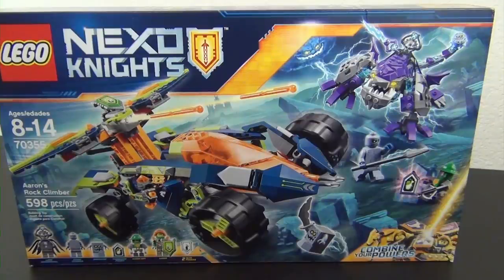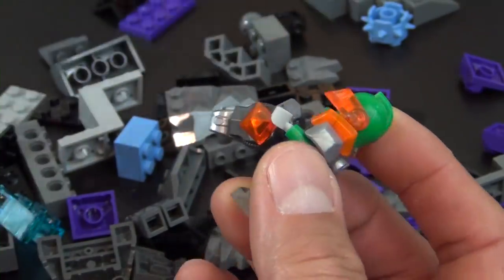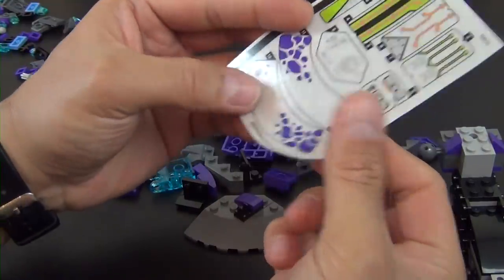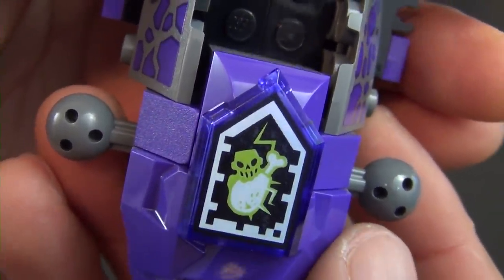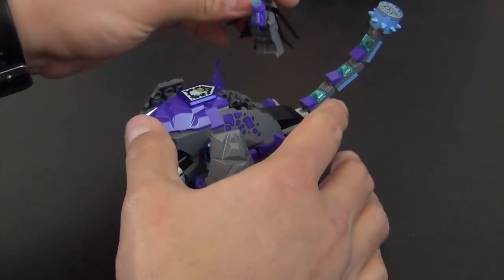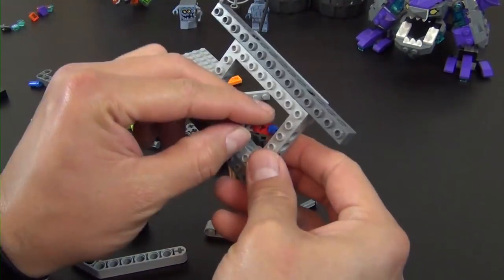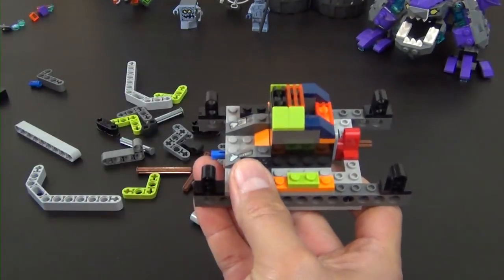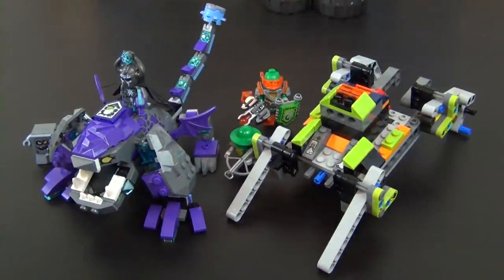LEGO Nexo Knights Build - Aaron's Rock Climber Set #70355 - Part 1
Today is part one of the unboxing and build of the LEGO Nexo Knights Aaron's Rock Climber Set #70355